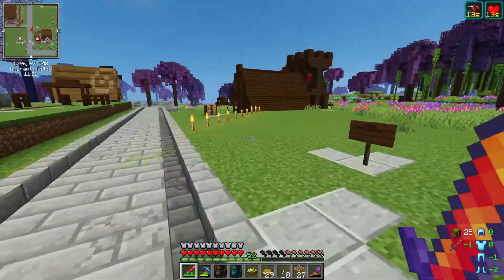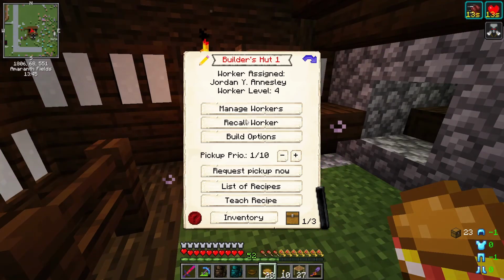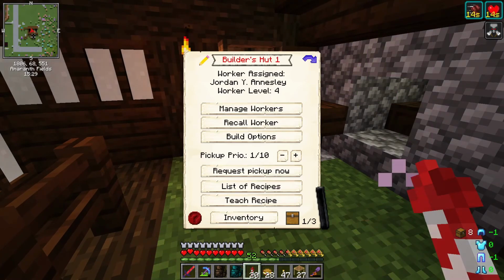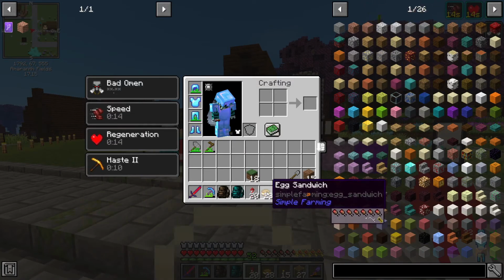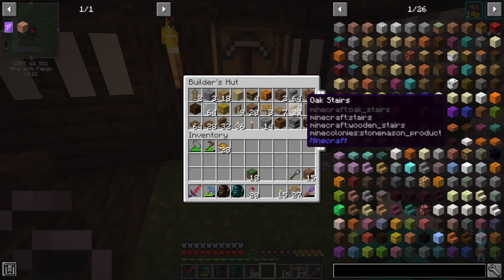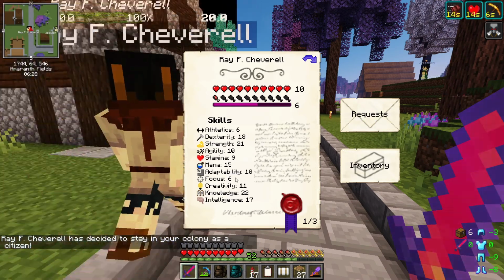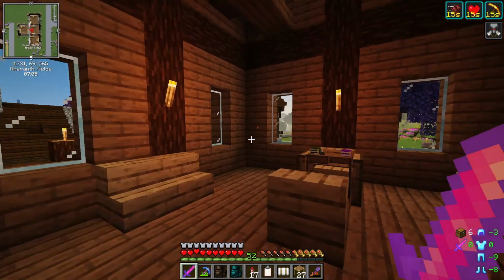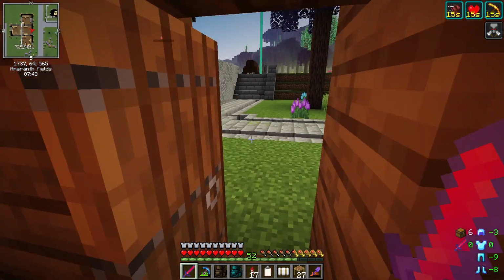Castaway Colonies - EP10 - University And Auto-Farming - Minecolonies Modpack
Hello and welcome to my 10th episode of my new series, Castaway Colonies!

In this episode we get started on the way to building a Hospital, but before we can, we need a University to allow us to research it! I also setup a fully automatic farm, for sugar cane, bamboo, kelp, hemp and cactus, all triggered by egg laying!

►Approaching Nirvana;
►"Snowfall"
►"Closer"
►"Cigarettes n Boats"
►"Tetrabyte"
►"Runaway"

What are you doing down here? You are a long way from home :D